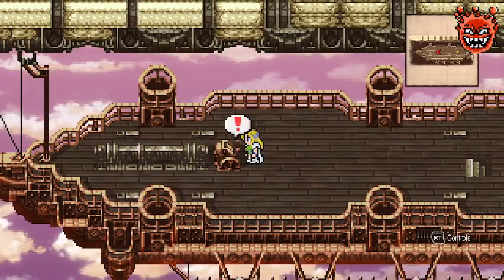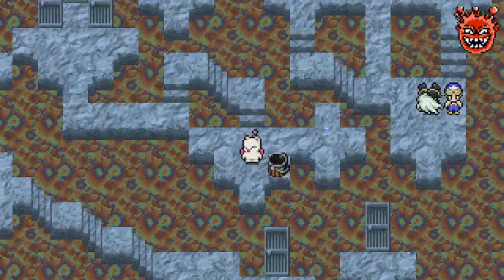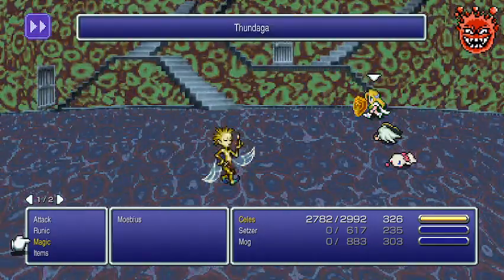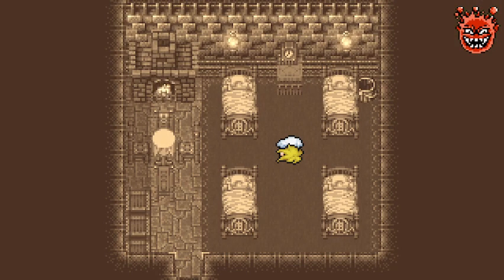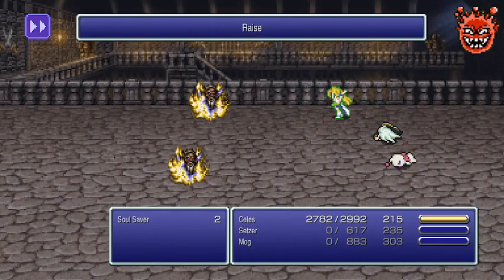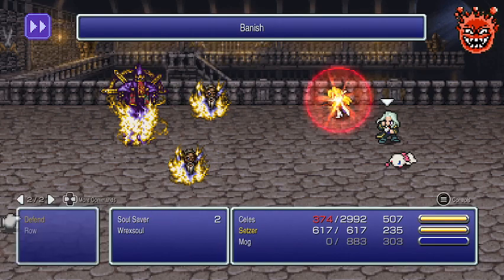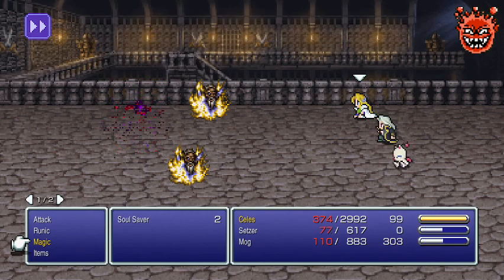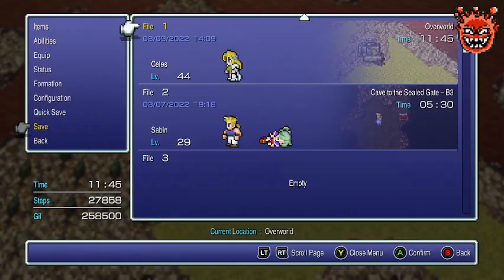Final Fantasy VI Pixel Remaster (PC) #42 Cyan's Nightmare